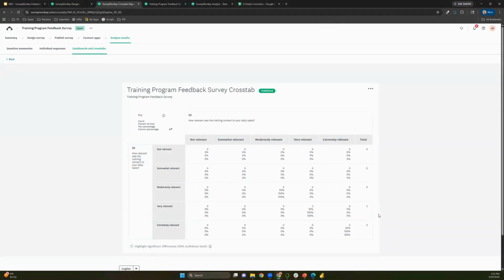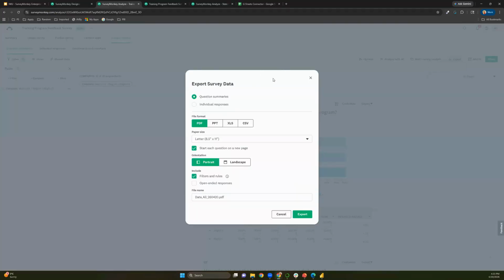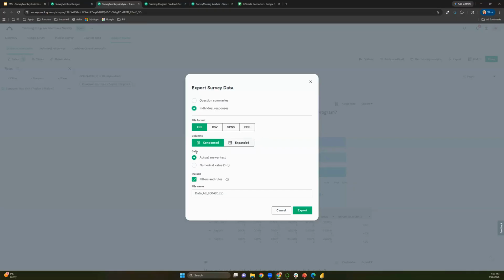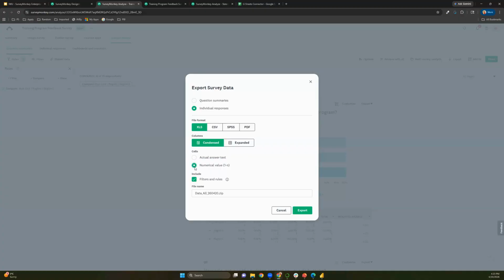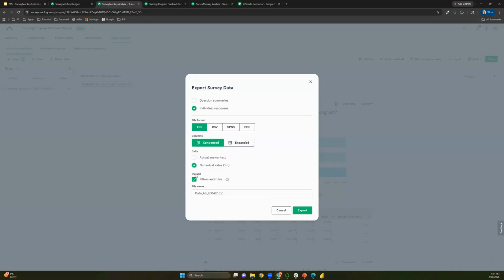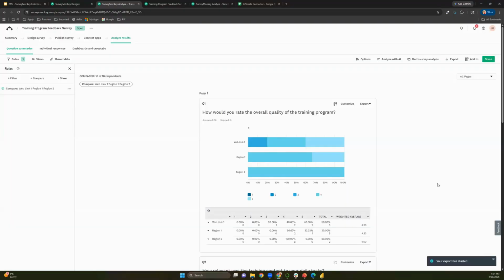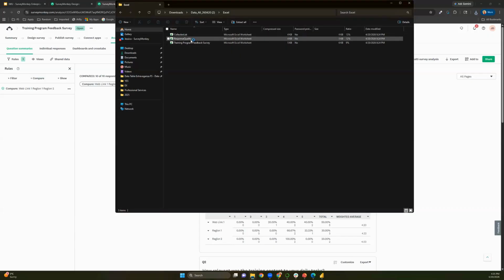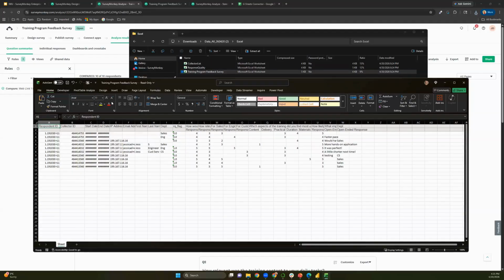SurveyMonkey Analysis: Exporting to SPSS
Need more robust tools for data analysis? We’ve got you covered. In this tutorial, you’ll learn how you can export your data so you can use a more robust analysis tool such as SPSS.